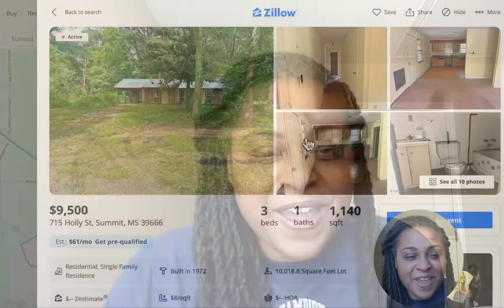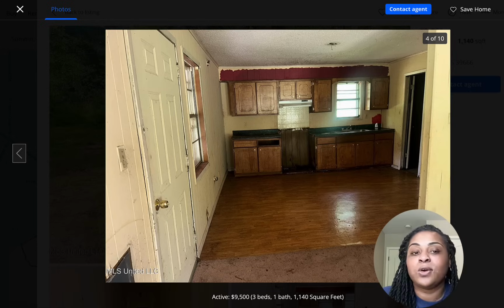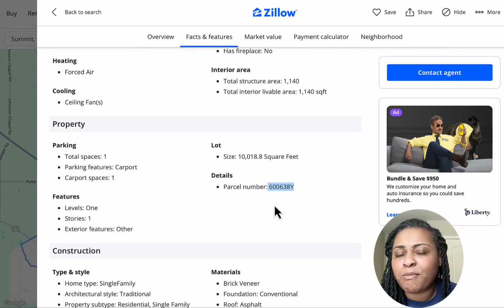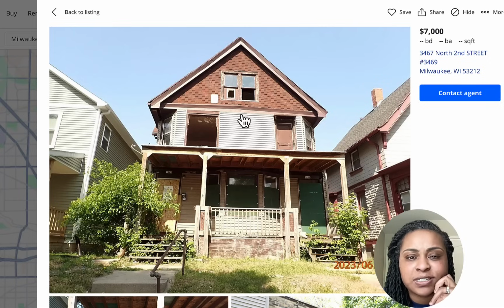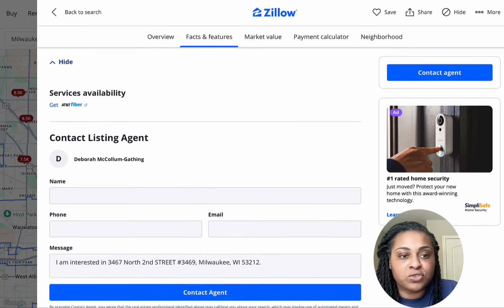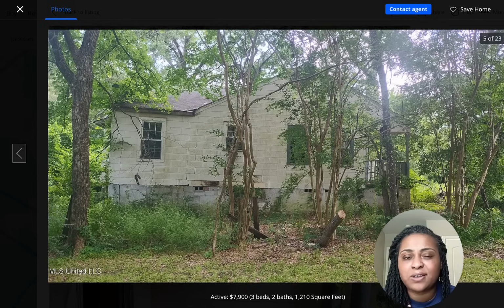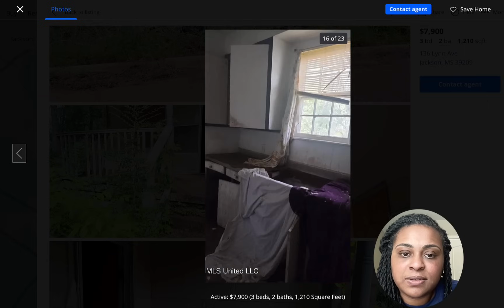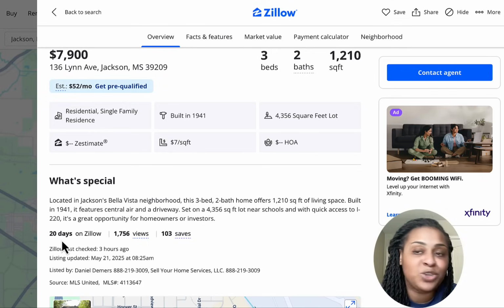Cheap Zillow Houses For Sale Under $10,000!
In this video, I will discuss where to find cheap houses under $10k.